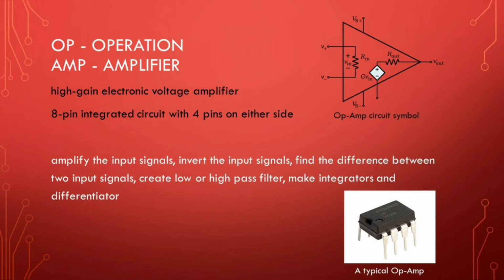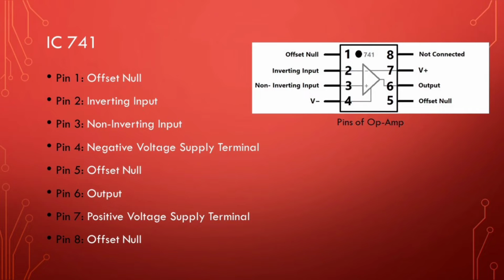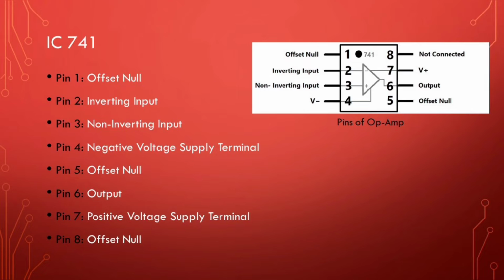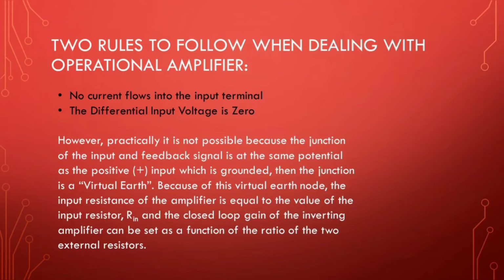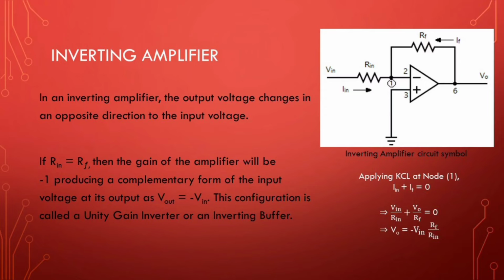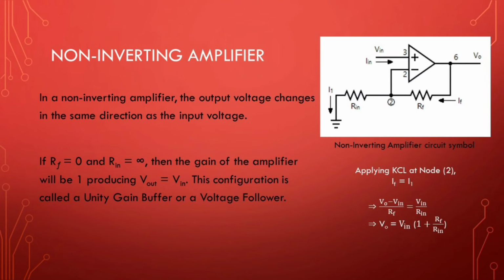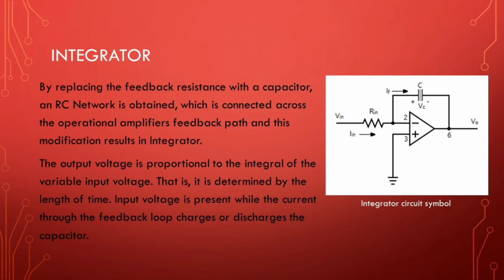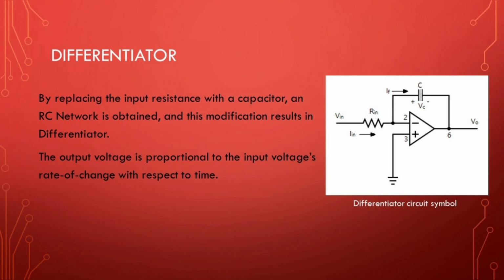elp101 - Himangshu Shekhar Deka